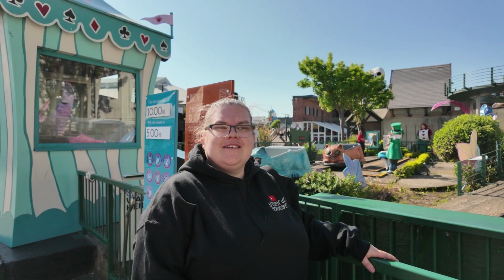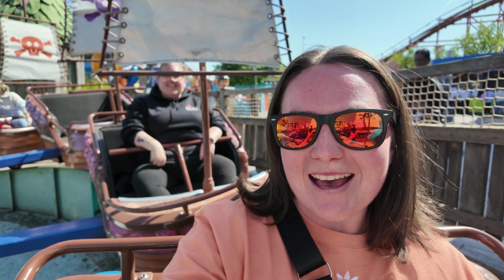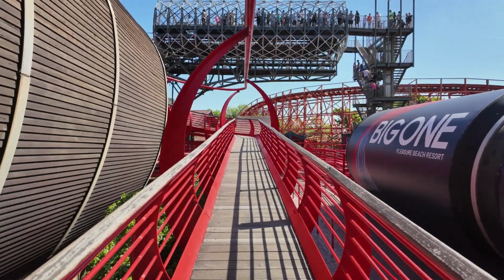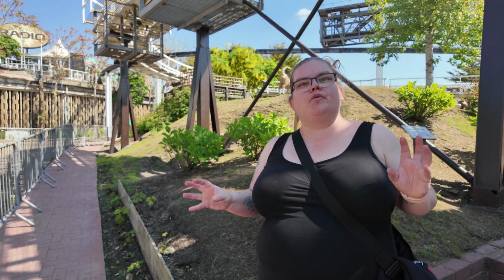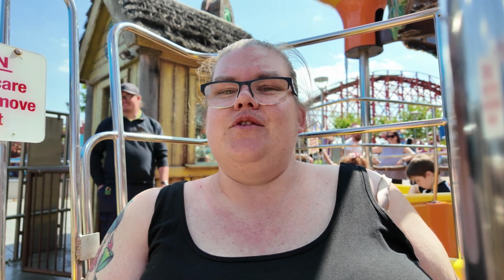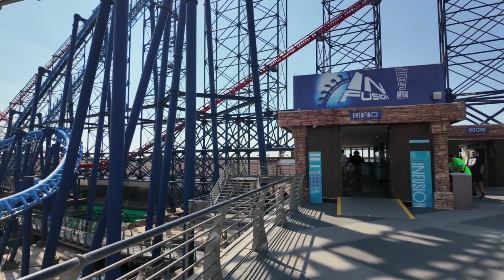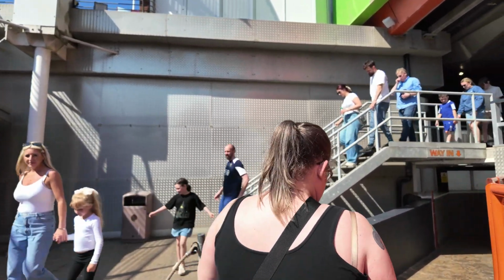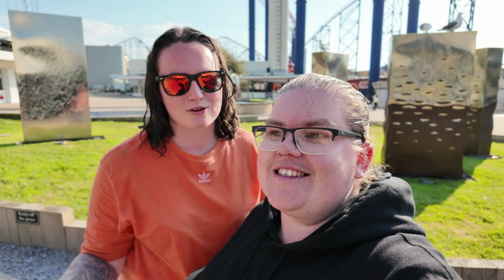CAN WE RIDE EVERYTHING IN ALPHABETICAL ORDER? | PLEASURE BEACH RESORT BLACKPOOL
Join us as we head to Pleasure Beach Resort Blackpool to see if we can ride ALL the rides in Alphabetical order.